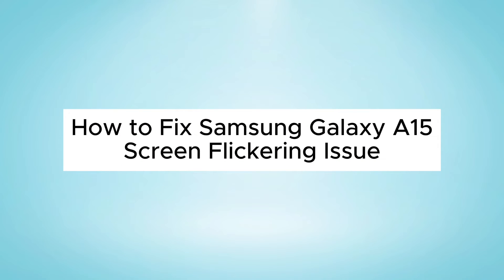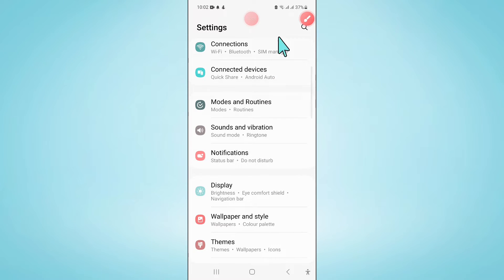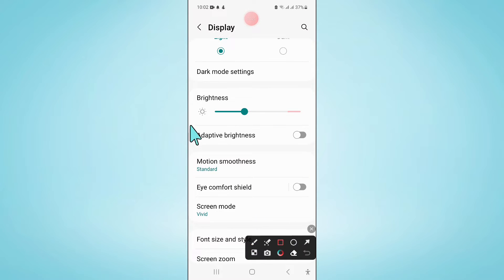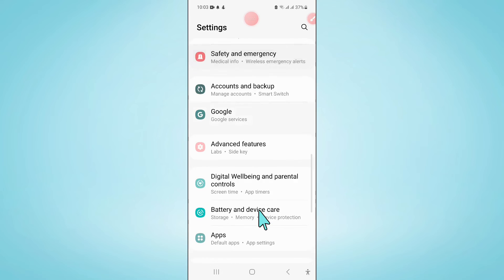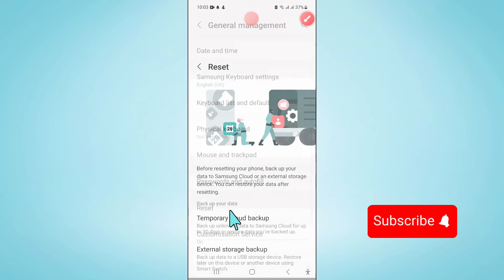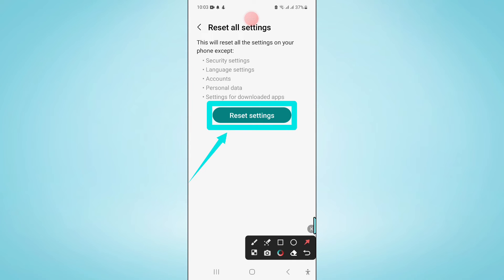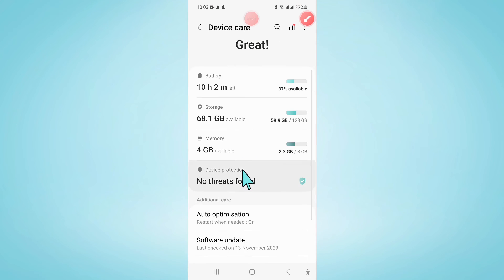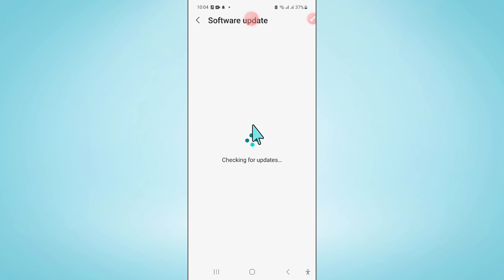How to Fix Screen Flickering Issue Samsung Galaxy A15